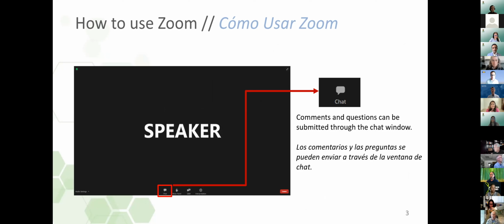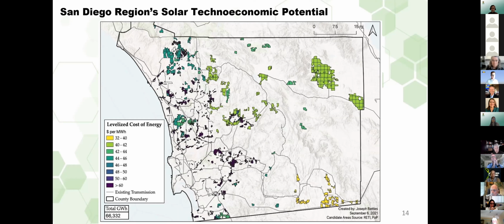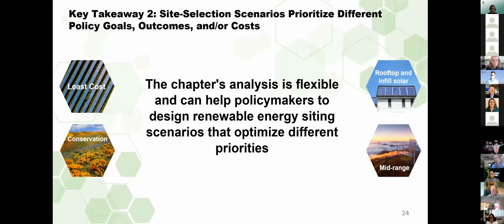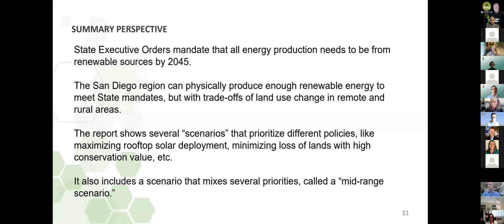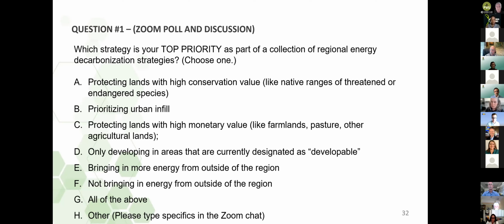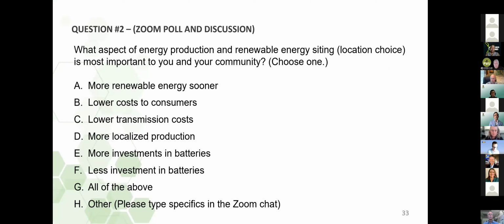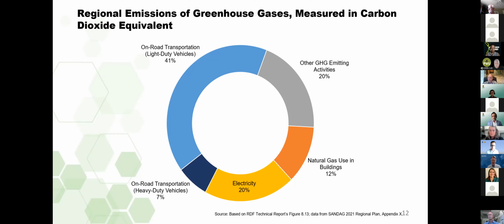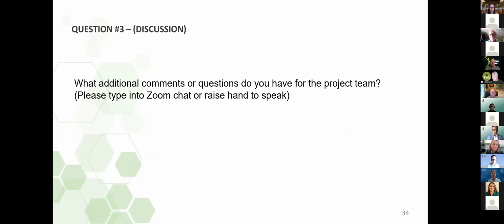County of San Diego RDF Energy Sector Workshop ENG